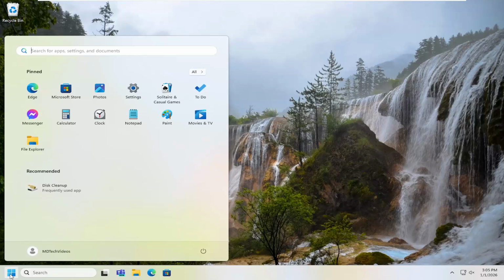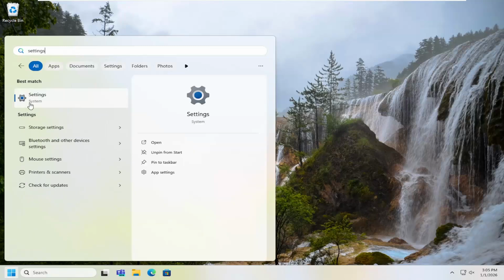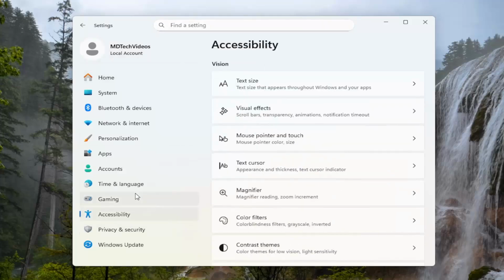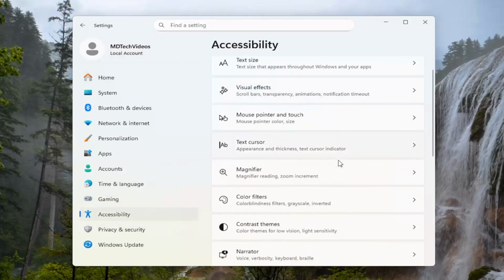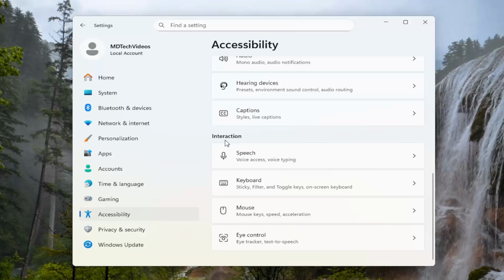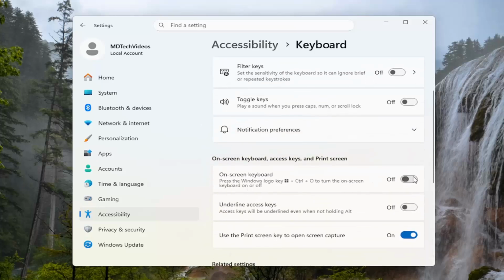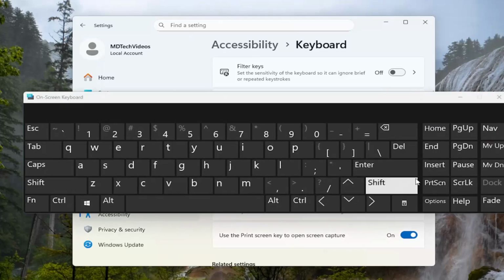How to Enable On Screen Keyboard in Windows 10 [Tutorial]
This video tutorial explains how to enable the on-screen keyboard in Windows 10, a virtual keyboard designed to assist with typing and accessibility needs. It highlights the advantages of using the on-screen keyboard, including support for touchscreen devices, alternative input methods, and situations where the physical keyboard is unavailable. The tutorial provides context on how this tool integrates with Windows 10 without going into step-by-step instructions. Viewers gain an understanding of when and why the on-screen keyboard can improve typing efficiency and overall user experience.

Issues addressed in this tutorial:
Windows 10 on-screen keyboard
enable virtual keyboard Windows 10
laptop on-screen keyboard
Windows 10 accessibility keyboard
touchscreen keyboard Windows 10
keyboard alternative input Windows
Windows 10 typing options
on-screen keyboard not appearing
virtual keyboard settings Windows

By focusing on the on-screen keyboard in Windows 10, the tutorial helps users understand how accessibility tools can enhance productivity and provide alternative input methods. It highlights common scenarios where the virtual keyboard is useful, such as touchscreen use or hardware issues. The content is relevant for students, professionals, and anyone needing an accessible typing solution. Overall, the video provides helpful guidance for enabling and using the on-screen keyboard on Windows 10 devices.